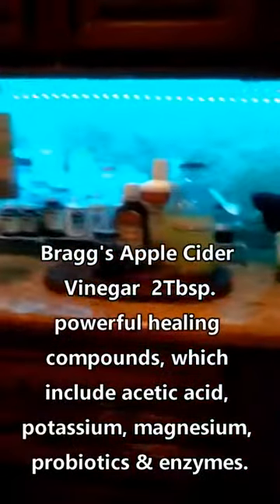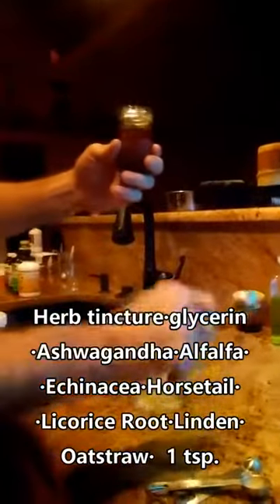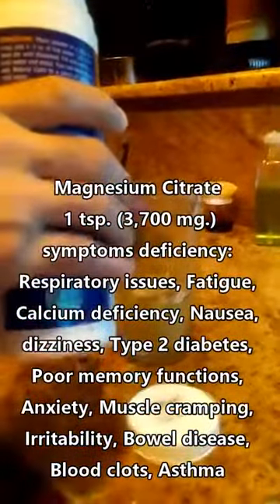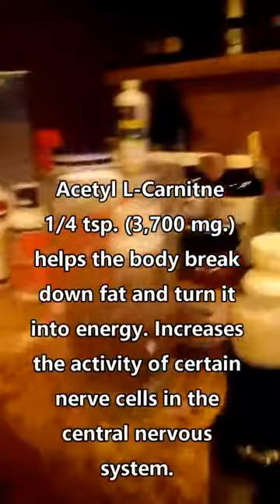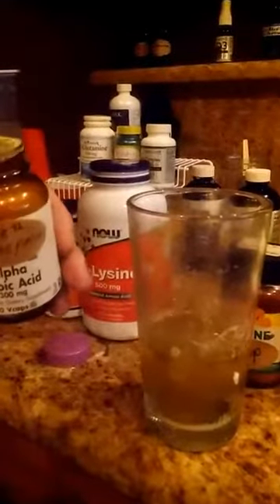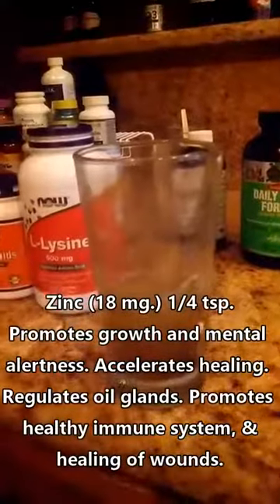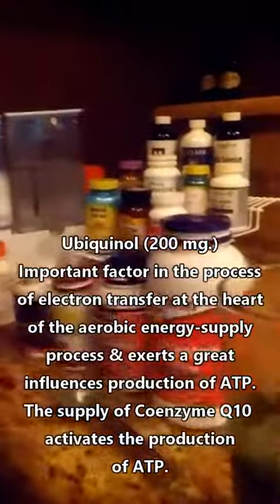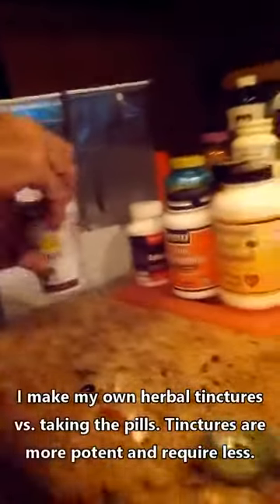SUPPLEMENT DRINK FOR HEALTH – STAY AWAY FROM CANCER, DISEASES DOCTORS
Description: Original Video Courtesy Of Abel Danger.

Visit this link and download our supplement health guide.

Apple Cider Vinegar 2Tbsp. :11
Fish Oil (Omega 3s) 1 tsp. :25
Fulvic Minerals 1 1/2 Tbsp. :39
Lemon Juice 2 oumces :40
Herbal Blend in glycerin: Ashwagandha·Alfalfa·Echinacea·Horsetail·Licorice Root·Linden·Oatstraw 1 tsp. 1:03
Sulfur (MSM) 1 tsp. (3,700 mg.) 1:25
Borax (boron) pinch 1:42
Creatine 1 tsp. (3,700 mg.) 1:52
Turmeric Boost 1 tsp. 2:08
Magnesium Citrate 1 tsp. (3,700 mg.) 2:25
Cayenne Pepper tincture 10-15 drops 2:44
St. John's Wort tincture 10-15 drops 2:54
Ashwagandha tincture 10-15 drops 3:02
15% Lugol's Iodine 1 drop 3:14
DIM (diindolylmethane) (2-4 sprays) 3:35
Carnitine Complex 1/4 tsp. (3,700 mg.) 3:49
L-Glutamine 1/4 tsp. (700 mg.) 4:14
Alpha Lipoic Acid (ALA) 1/8 tsp. (200 mg.) 4:20
Niacin 1/4 tsp. (600 mg.) 4:44
Glycine 1/4 tsp. (1,100 mg.) 5:08
N-Acetyl Cysteine (NAC) (1,000 mg.) 5:27
Zinc (18 mg.) 1/4 tsp. 5:55
Selenium (200mcg) 1 cap 6:15
Super Greens (Daily Greens Formula) 1 1/2 tsp. (I take 1 1/2 Tbsp.) 6:37
Ubiquinol (200 mg.) 7:02
L-Lysine (500 mg.) 7:19
PPQ (20 mg.) 7:30
Bioflavoniods + Vitamin C 7:45
Astaxanthin (12 mg.) 7:55
Hawthorn Berry (200 mg.) 8:10